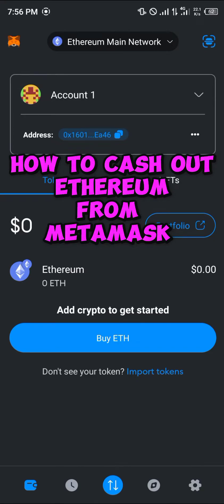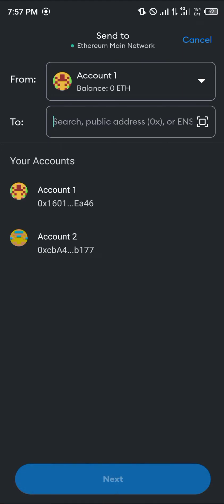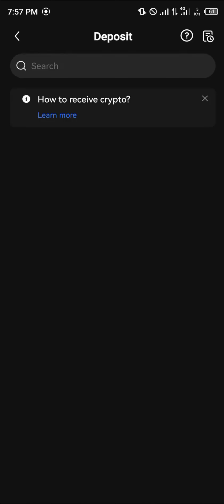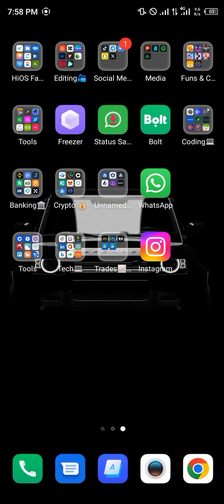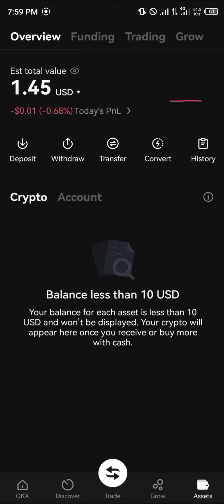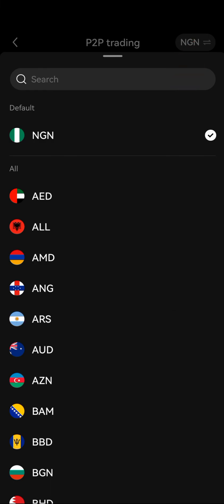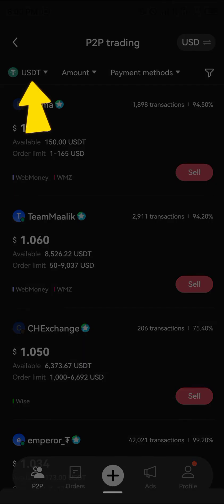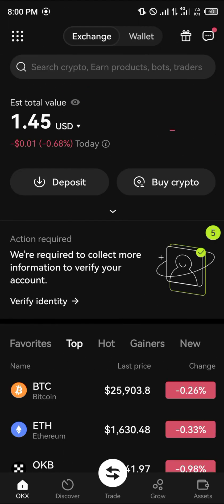How to Cash Out Ethereum from Metamask (Step by Step)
In this quick video, I will show you How to Cash Out Ethereum from Metamask step by step.

In this YouTube video, we will guide you on how to cash out your Ethereum from Metamask. If you're looking to withdraw your funds from your Metamask wallet, transfer Ethereum from Binance to Metamask, or withdraw money from Metamask to your bank account, this tutorial is perfect for you. We'll cover all the necessary steps to ensure a smooth process.

To begin, we'll explain how to withdraw Ethereum from your Metamask wallet. You'll learn how to connect your Metamask wallet to an exchange, such as Binance, and make a successful transfer. We'll provide a step-by-step guide from start to finish, making it easy for you to follow along.

Next, we'll show you how to withdraw money from your Metamask wallet to your bank account. We understand the importance of safely and securely cashing out your Ethereum, so we'll walk you through the process of converting your Ethereum into fiat currency and transferring it to your bank account.

Throughout the video, we'll delve into the functionalities and features of Metamask, ensuring that you understand how to use this powerful wallet effectively. We'll cover topics like how to withdraw payments from Metamask, how to transfer funds from Metamask to your bank account, and other related information to enhance your understanding.

By the end of the video, you'll not only know how to withdraw Ethereum from Metamask but also have a comprehensive understanding of how to utilize Metamask for your cryptocurrency transactions. Join us in this educational journey on how to cash out Ethereum from Metamask, and empower yourself with the knowledge and skills to manage your digital assets.